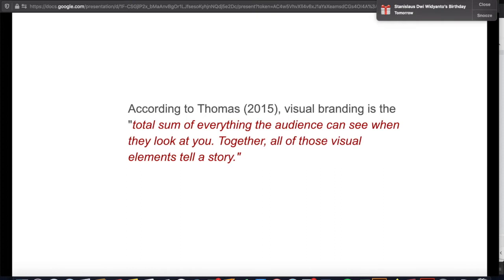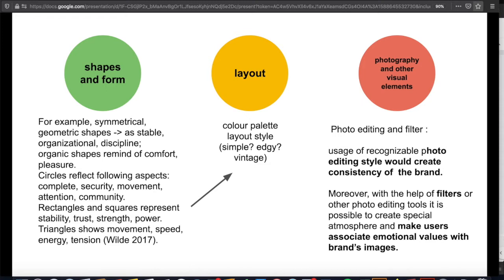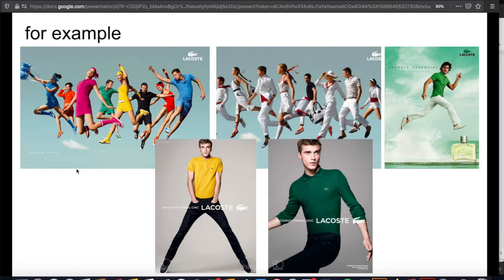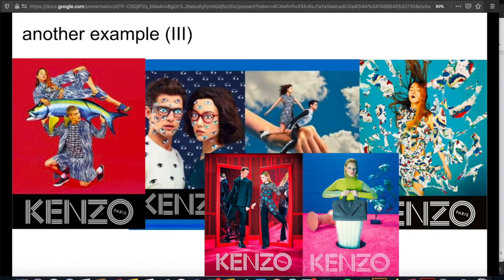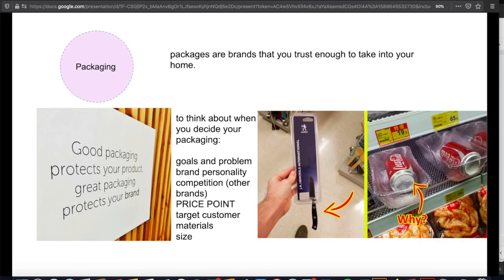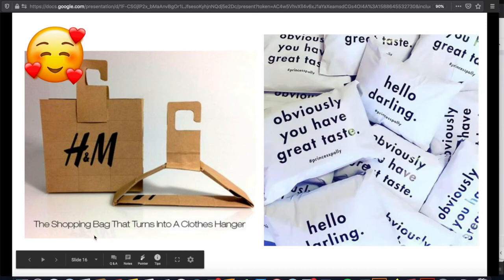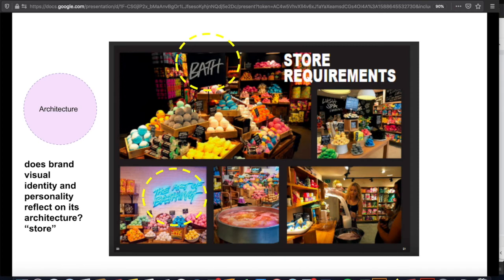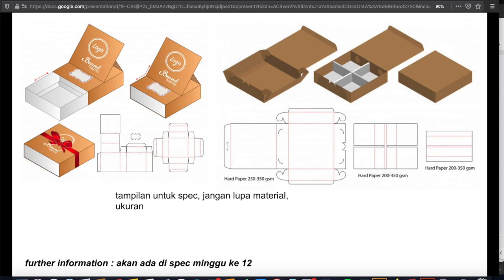VIDEO PEMBELAJARAN BRANDING STRATEGY KP Z WEEK 11